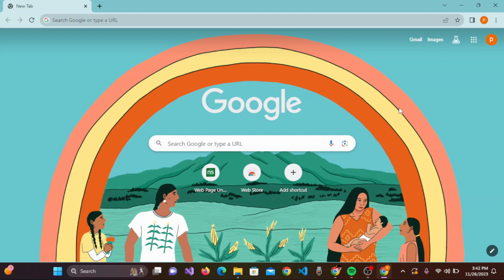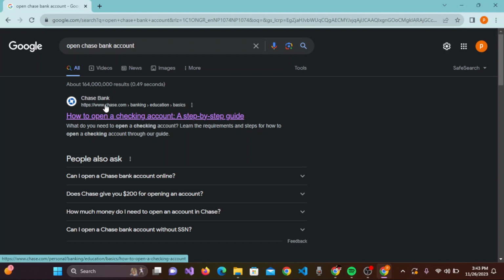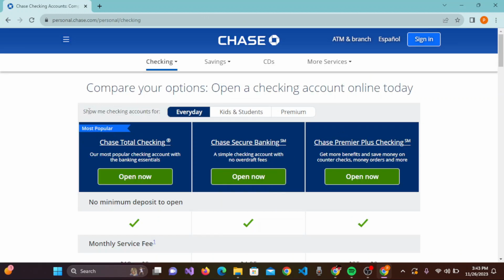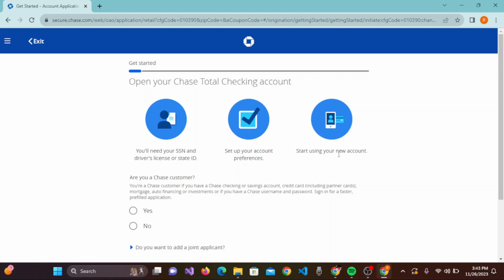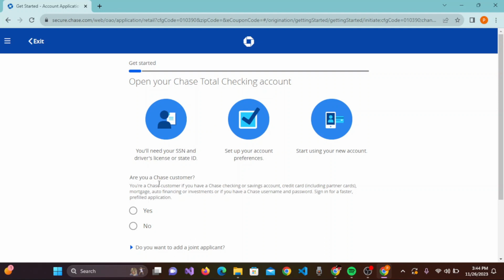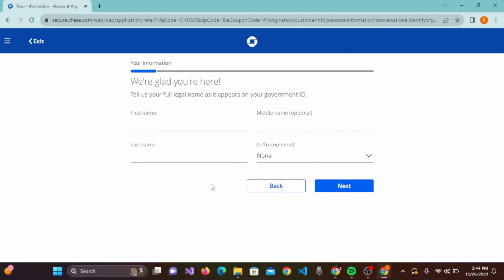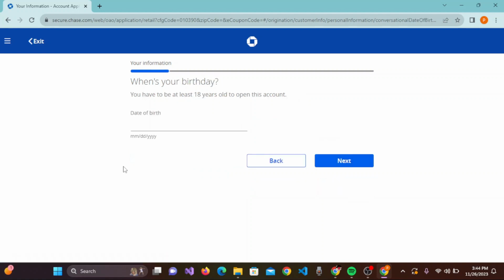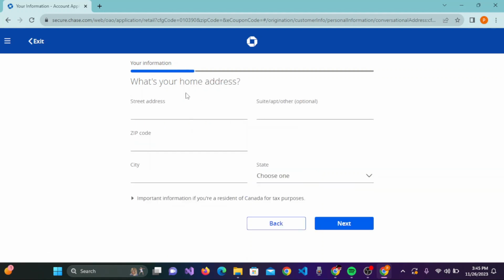How to Open a Chase Bank Account Online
Learn How to Open a Chase Bank Account Online with quick and easy steps.

Craving a seamless banking experience with a trusted name? Look no further than Chase! This Techies Guru guide will show you how to open a Chase bank account online in just a few simple steps, so you can ditch the paper forms and start enjoying the perks of digital banking.